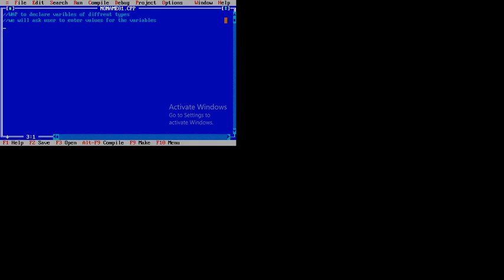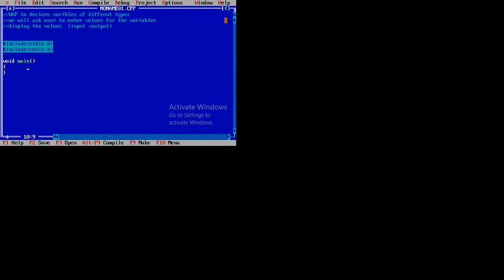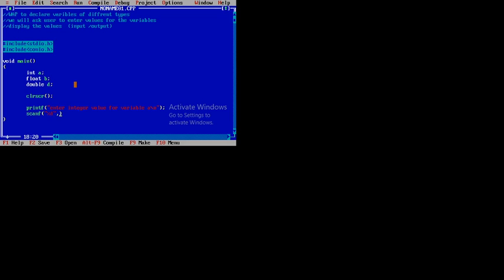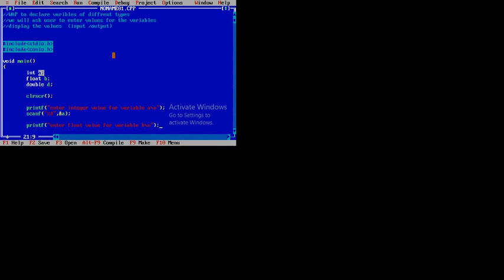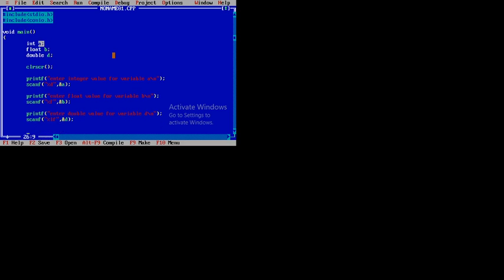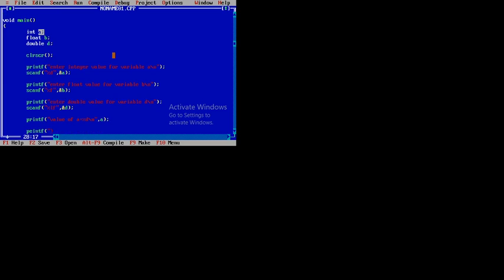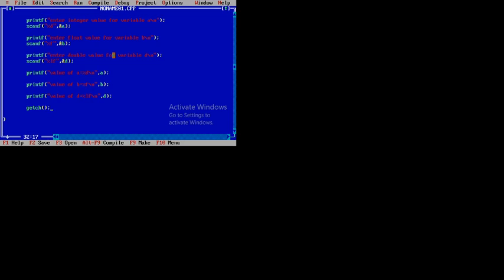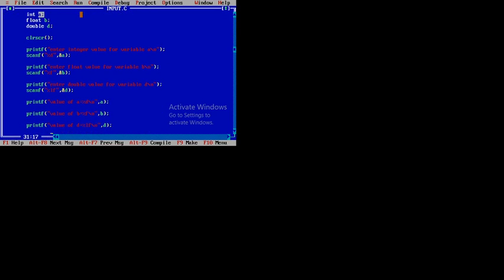part 5 input and output